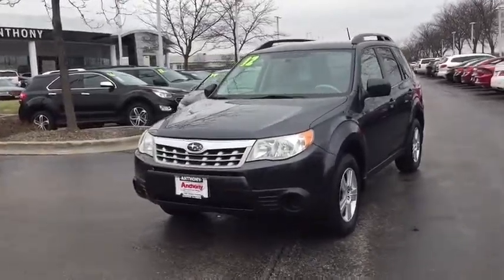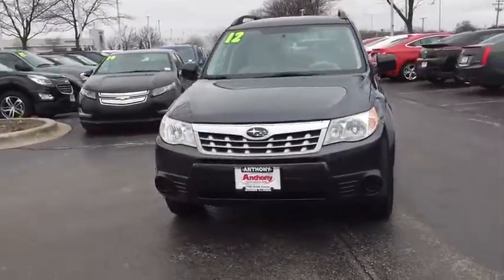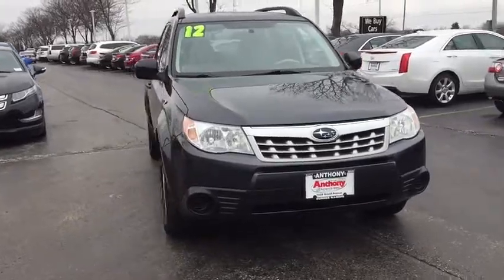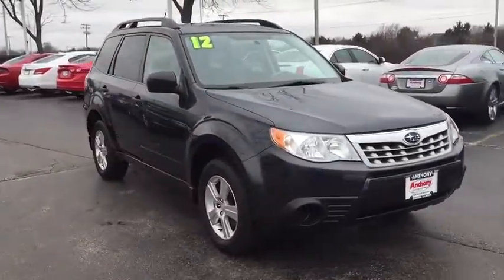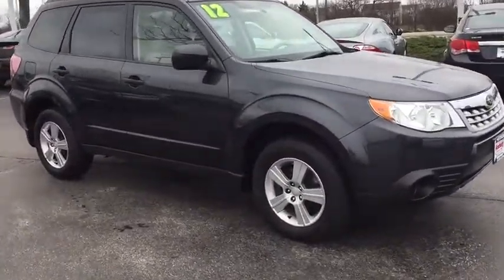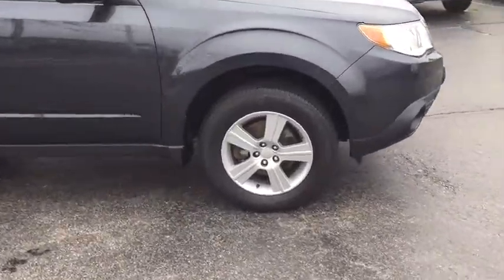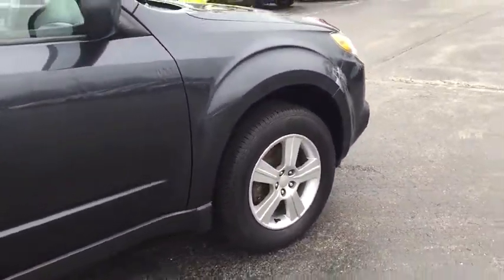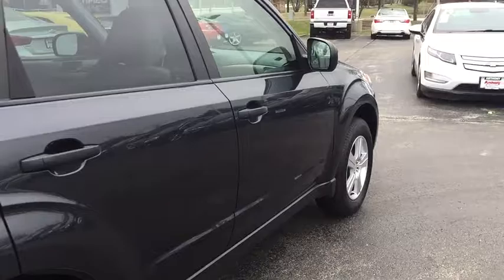2012 Subaru Forester Gurnee, Waukegan, Round Lake, Pleasant Prarie, Mchenry, IL 11637B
2012 Subaru Forester
Anthony Buick New: Servicing Gurnee, Illinois near Waukegan, Round Lake, Pleasant Prarie, Mchenry, IL
2012 Subaru Forester 2.5X - Stock#: 11637B - VIN#: JF2SHBBC6CH449016

One Owner AWD 2.5X Model offers AWD assurance in a spacious and economical package. When you purchase a vehicle with the CARFAX Buyback Guarantee, you're getting what you paid for. Treat yourself to an SUV that surrounds you with all the comfort and conveniences of a luxury sedan. This Subaru Forester is equipped with AWD for improved handling. Whether you're faced with inclement weather or just out enjoying the twisting back road, you'll have the grip of AWD on your side. You can tell this 2012 Subaru Forester has been pampered by the fact that it has less than 52,062 miles and appears with a showroom shine. More information about the 2012 Subaru Forester: The Forester is not especially rakish or overtly stylish, but it packs a lot of all-weather practicality and safety with surprisingly strong performance--especially in 2.5XT form. Because the Forester has a winning combination of all-wheel drive, a rather light weight and good ground clearance, it's one of the best choices for deep snow or muddy trails. Thanks to the rather boxy body style, its interior is surprisingly roomy and versatile compared to some other rival models that are about the same size on the outside. This model sets itself apart with great vehicle for the Snow Belt, strong performance, all-wheel drive for every model, crisp, carlike handling, and Spacious interior.
AM/FM stereo w/CD/MP3/WMA player -inc: (4) speakers, radio broadcast data system (RBDS), 3.5mm aux input jack, roof-mounted antenna,Black foldable pwr mirrors,Variable intermittent windshield wipers w/washer,Headlights auto-off w/ignition switch,Rear window wiper w/washer,16 steel wheels w/full wheel covers,P215/65HR16 all-season tires,Cruise control,12V aux pwr outlets -inc: dash, center console, cargo area,Manual air conditioning,Driver's seatback pocket,Dome light w/off-delay feature,6-way manual driver seat,60/40 split fold down rear bench seat -inc: head restraints at all seating positions, armrest,Engine immobilizer,Tilt steering column,Visors w/dual covered vanity mirrors,Interior accent lighting,Air filtration system,Remote keyless entry,Average fuel economy gauge,Ambient temp gauge,Pwr windows w/driver-side auto-down feature,Cloth seat trim, upholstery,Pwr door locks,Security system,Overhead console,(2) bottle holders in doors,Rear defogger,Front bucket seats w/active head restraints, height adjusters,Illuminated ignition switch ring,Cargo area tie down hooks, grocery bag hooks,Multi-functional center console -inc: storage w/adjustable armrest lid, dual cup holders,Carpeted floor mats,Electronic throttle control (ETC),4-speed electronic direct-control automatic transmission,Active valve control system (ACVS) variable valve timing,Double wishbone suspension,Direct ignition system,4-wheel disc brakes,2.5L DOHC MPFI 16-valve 4-cyl boxer engine -inc: double overhead chain driven camshafts w/auto chain tensioner,Symmetrical all-wheel drive,Pwr assisted steering,Rear child safety door locks,Daytime running lights,LATCH rear child safety seat anchors,Tire pressure monitoring system (TPMS),Front & rear side curtain airbags (SRS) w/roll over sensor,Vehicle Dynamics Control (VDC),Driver & front passenger pelvis/torso side airbags,Safety brake pedal system,Driver & front passenger side-impact airbags (SRS),Brake assist,3-point height-adjustable front seatbelts,3-point rear seatbelts for all three seating positions,4-wheel anti-lock braking system (ABS),Advanced frontal airbags (SRS) -inc: front passenger-side occupant detection system